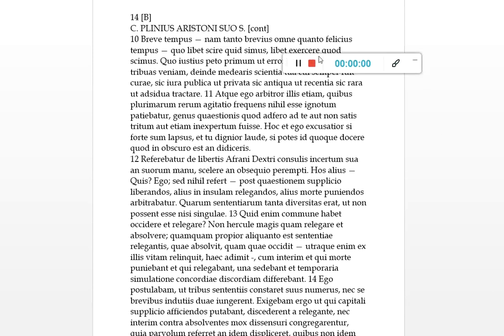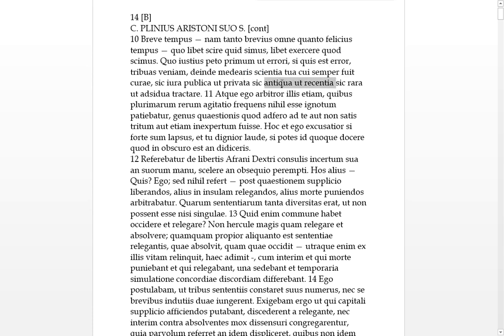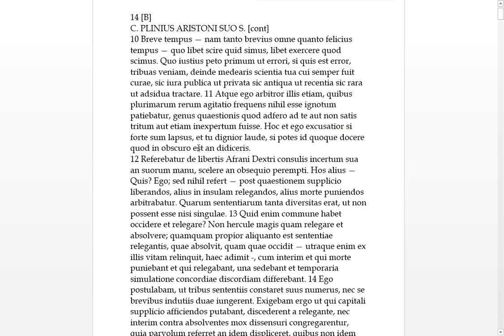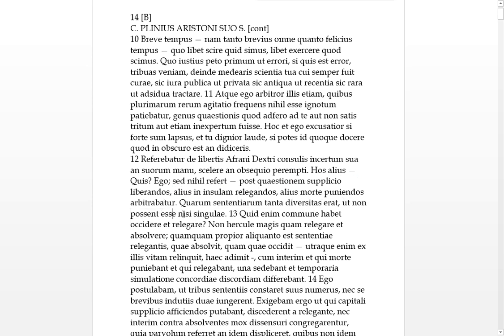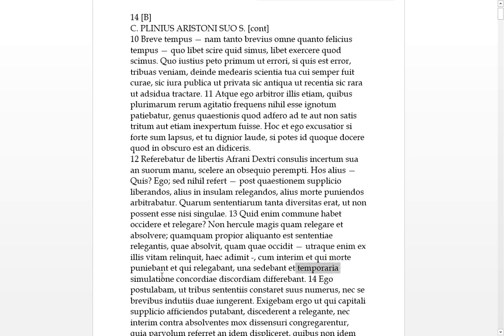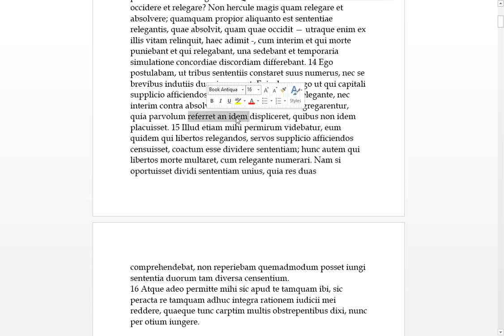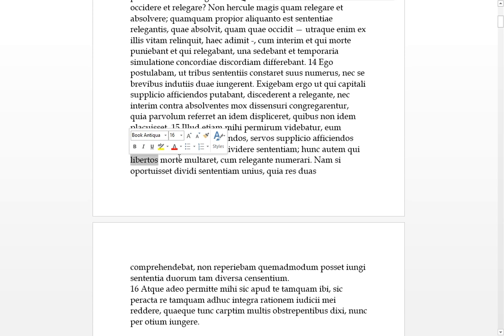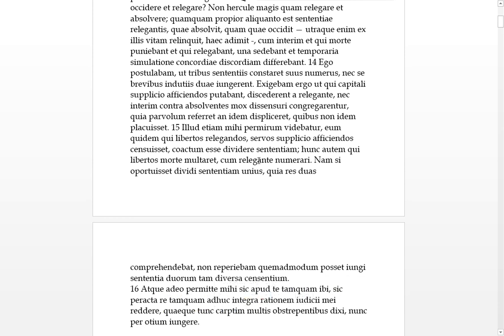Pliny bk8 14b letters Latin